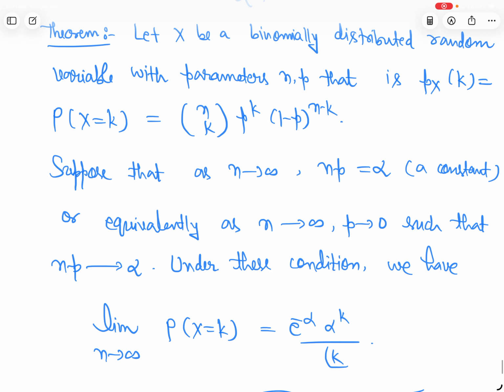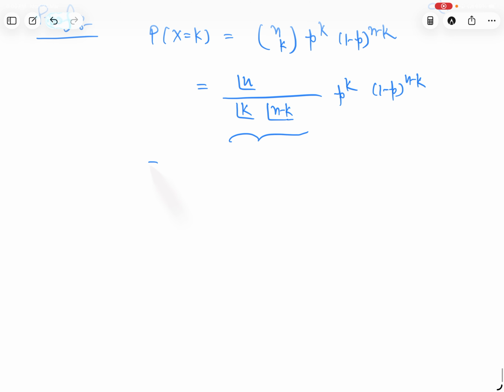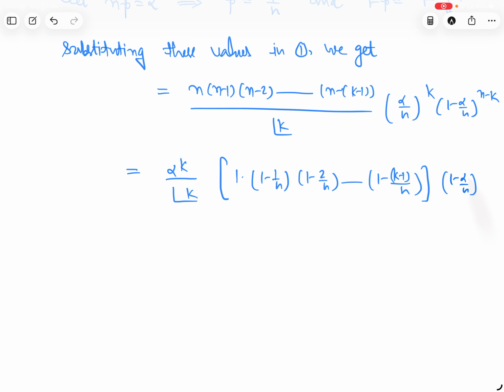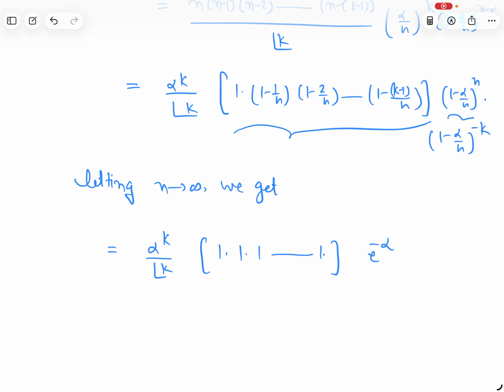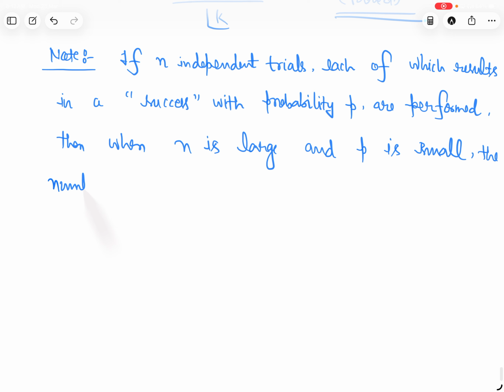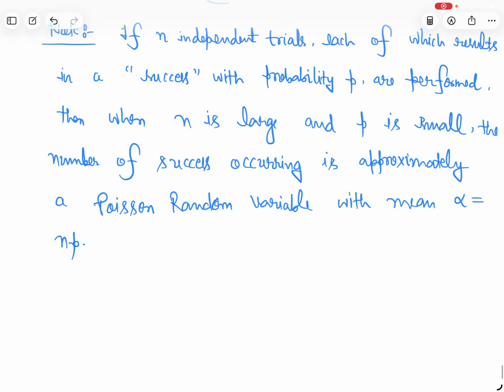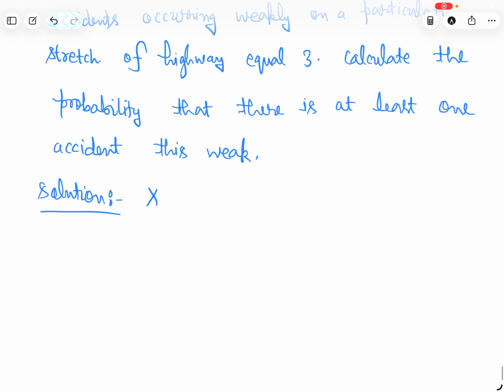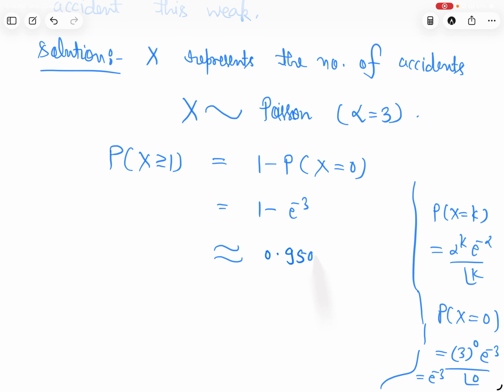Behaviour of Binomial Distribution as Poisson Distribution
In this lecture, we study the behaviour of Binomial Distribution as Poisson Distribution.